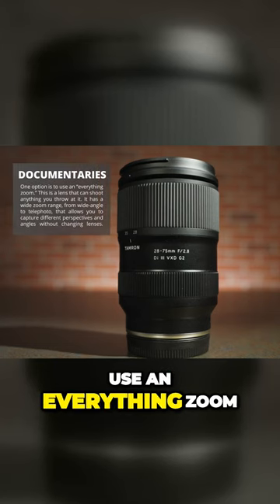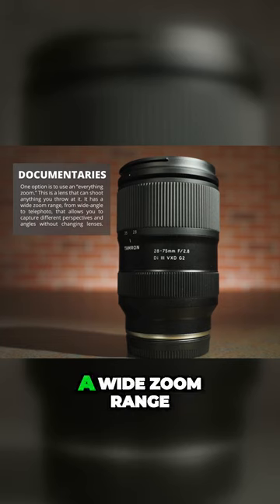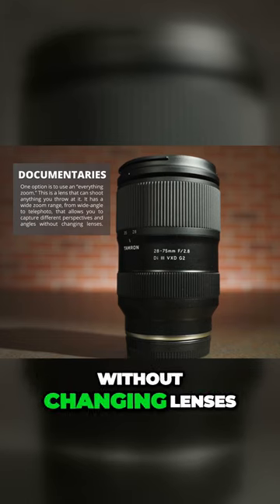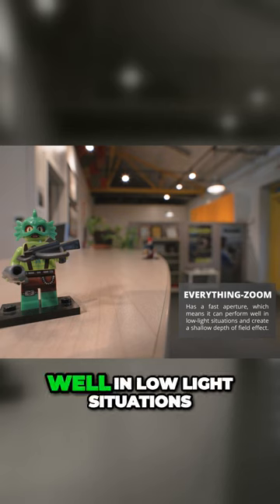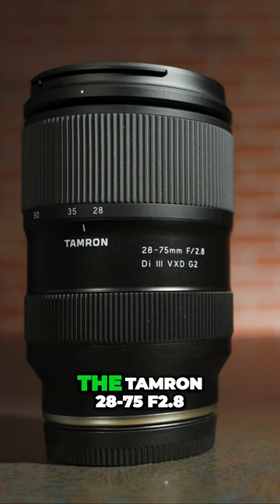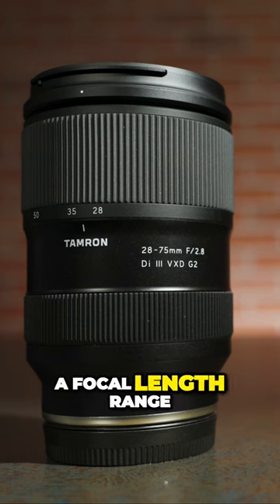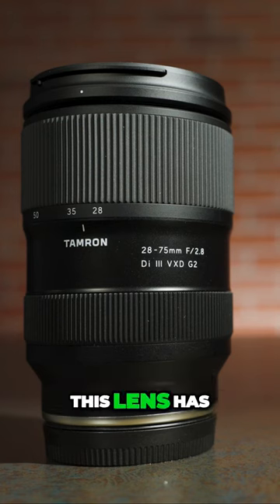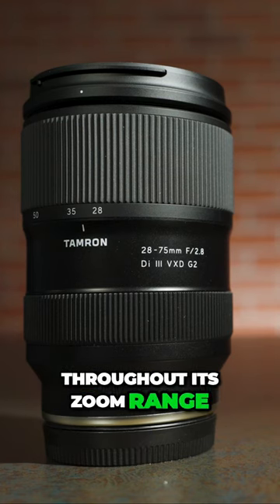The Ultimate Lens for Capturing Authentic Moments in Documentaries